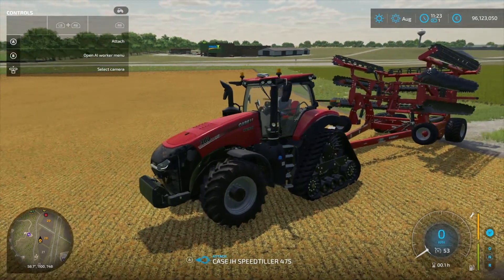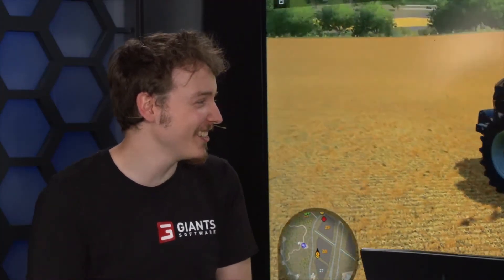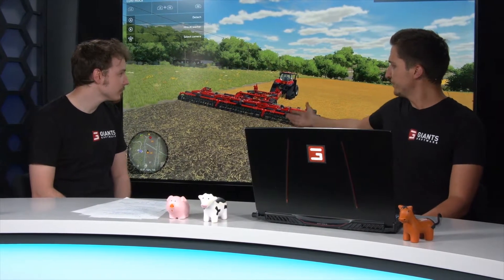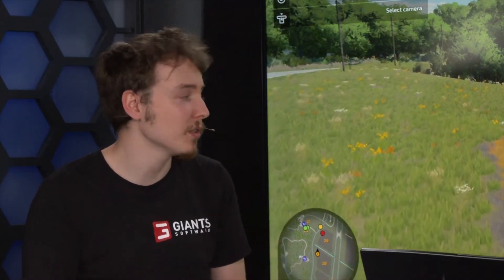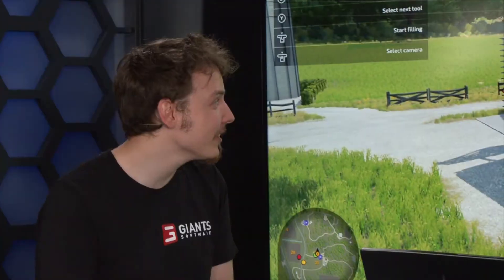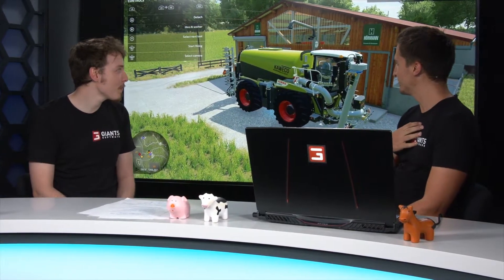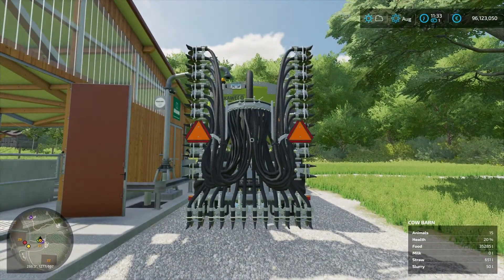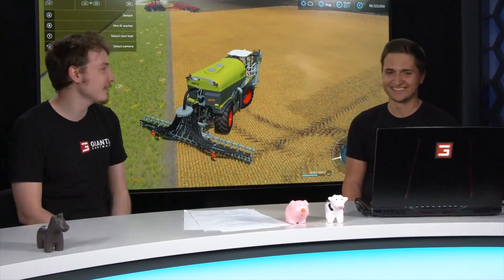FS22 NEW TRACTOR CASE, CLASS XERION PACK, NEW GROUND TEXTURES AND MORE | FARMING SIMULATOR 22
FS22 NEW TRACTOR CASE, CLAAS XERION PACK, NEW GROUND TEXTURES AND MORE | FARMING SIMULATOR 22

Farming Simulator 22 releases on November 22nd for PC, Mac, PlayStation 5, Xbox Series X|S, PlayStation 4, Xbox One, and Google Stadia.